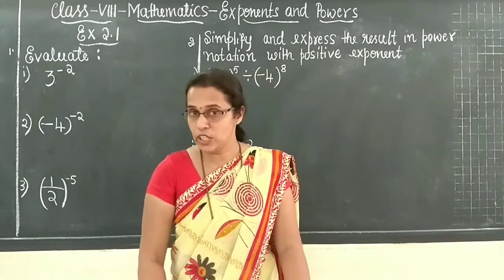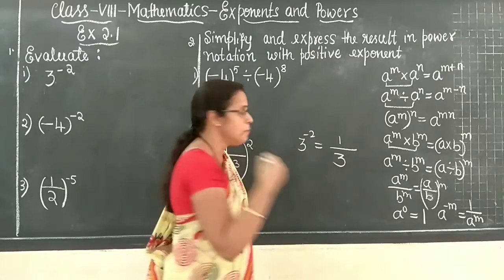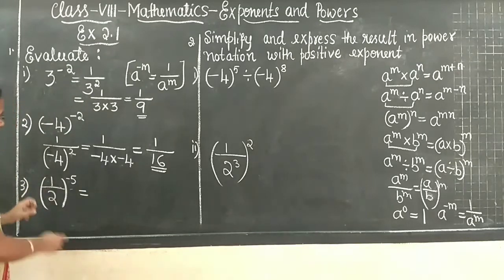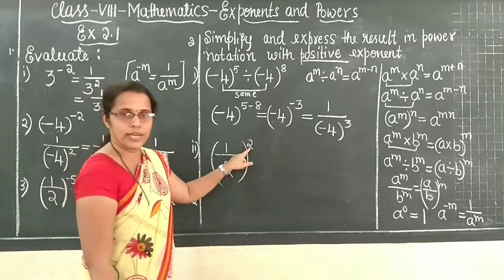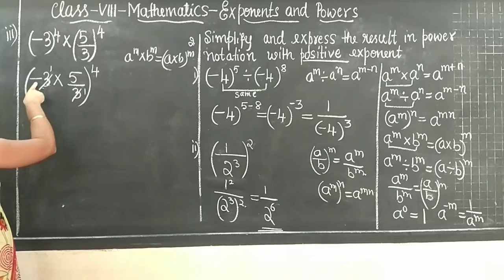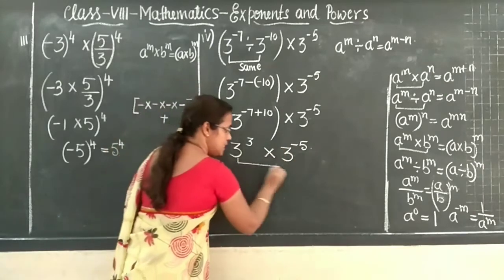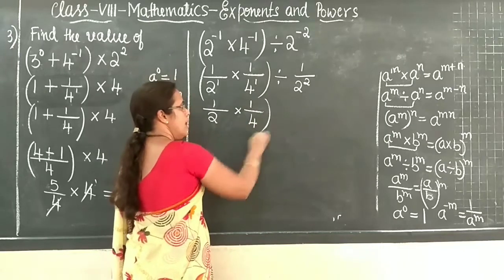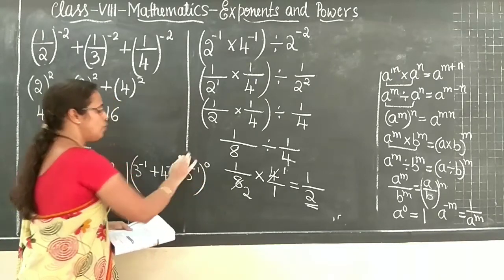8th std Mathematics 04/02/21